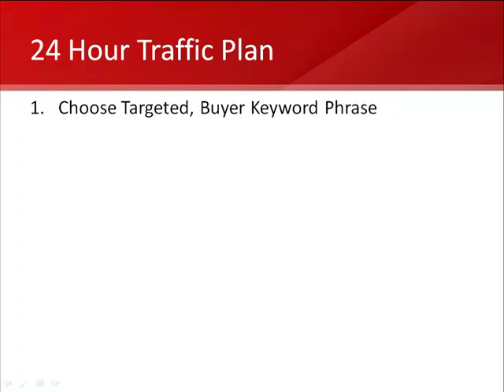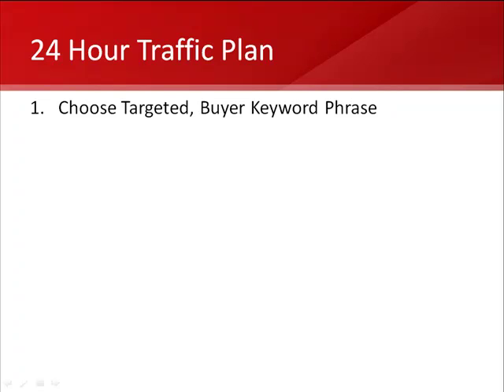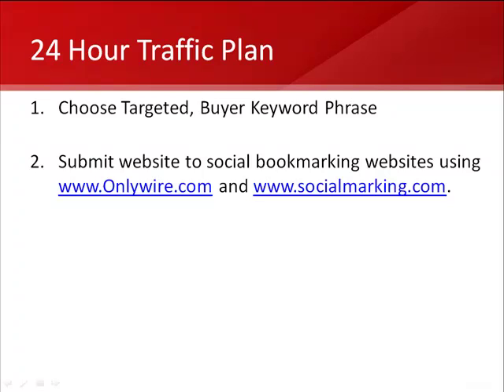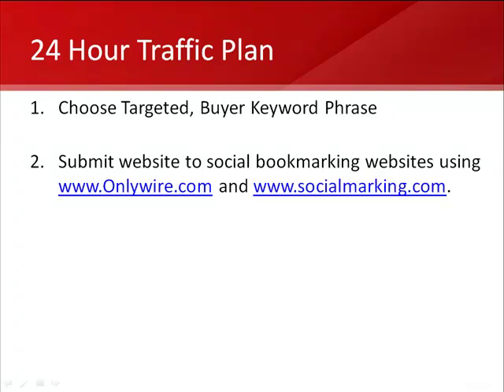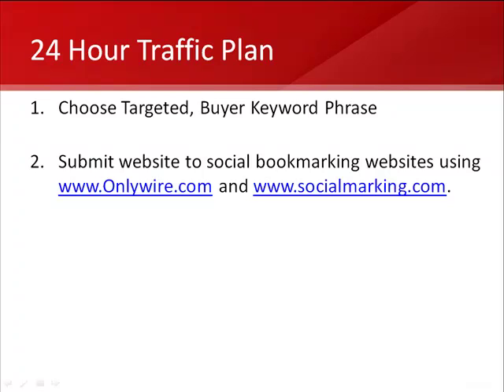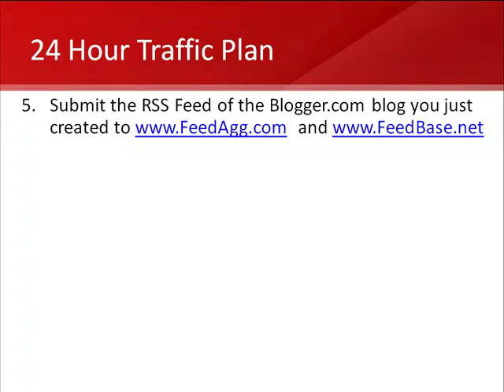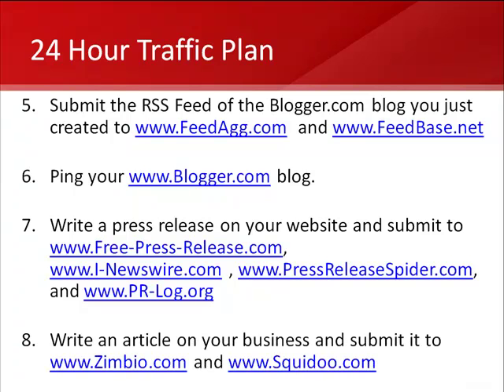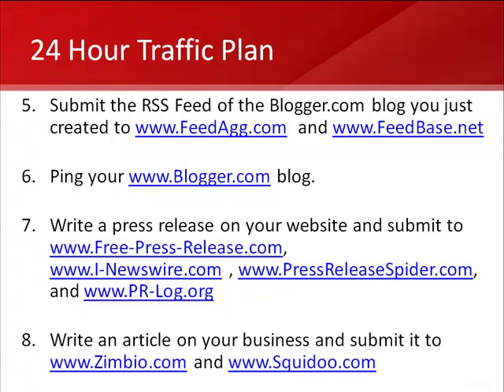course 1 24 Hours “Website Traffic 101” Traffic plan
How to do YouTube Marketing Part-1
This course is a complete guidance in which you can easily learn YouTube marketing strategies for great earnings.Find mysterious techniques to get passive MONEY online, in this video course and do something highly rewarding. This video course will train you to become successful in online business and make passive MONEY. An easy technique is discussed in  “Website Traffic 101”.  The information that you will get from this video will surely help you in running your online business and you will EARN real MONEY. Fresh MONEY-SPINNING ideas are shared in this video course “Website Traffic 101”